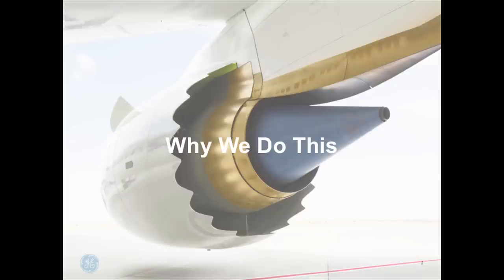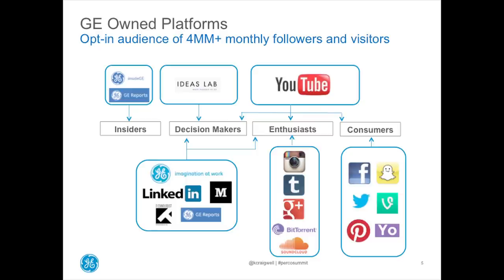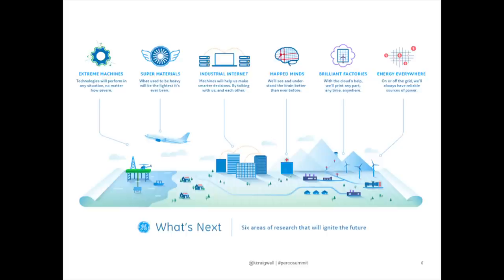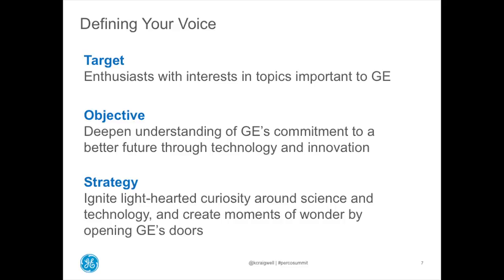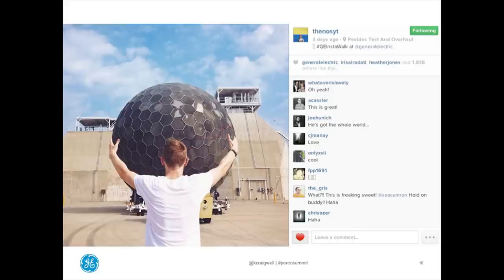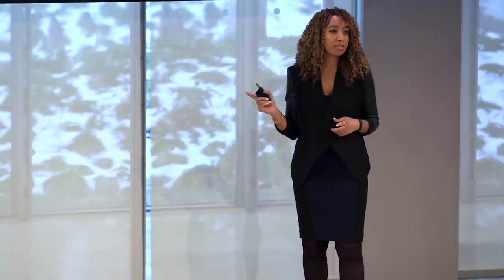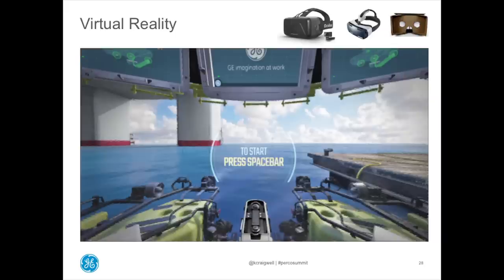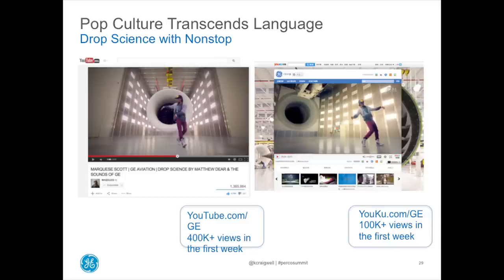Visual Storytelling at Scale: Katrina Craigwell, Director of Global Content and Programming at G.E.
At Percolate's second annual Client Summit, G.E. Director of Global Content and Programming Katrina Craigwell explains why a global B2B organization cares so much about creating a visually compelling brand experience not just for the decision makers who purchase their products but the networks that surround them.